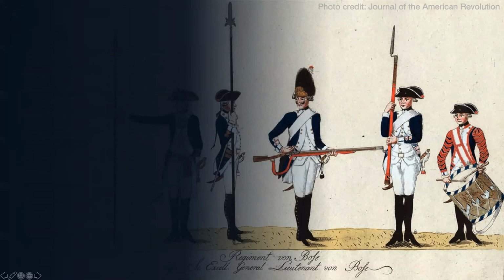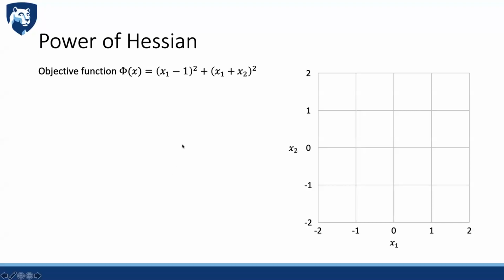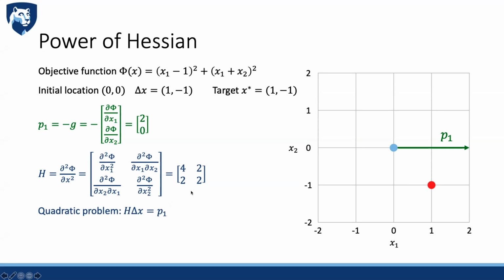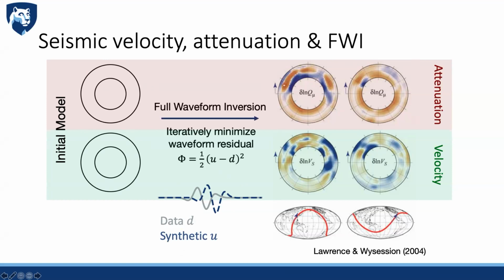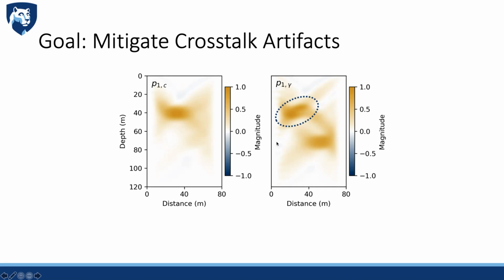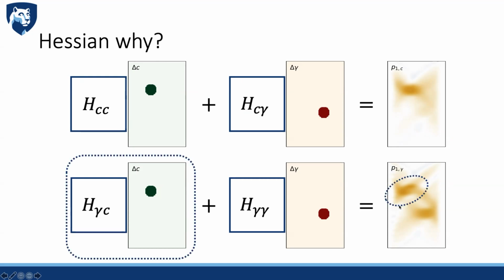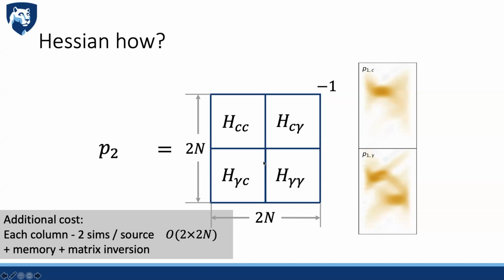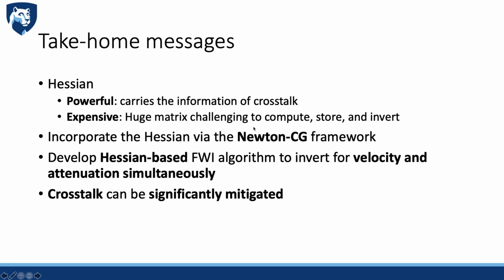Seismic velocity and attenuation models by Hessian-based multiparameter viscoacoustic FWI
Guangchi Xing's talk at the Penn State Geoscience Graduate Colloquium, University Park, PA. 04/08/2021.